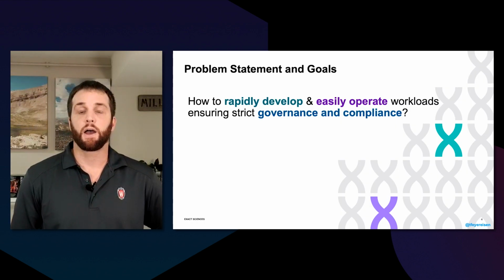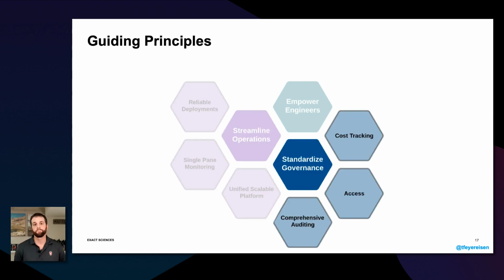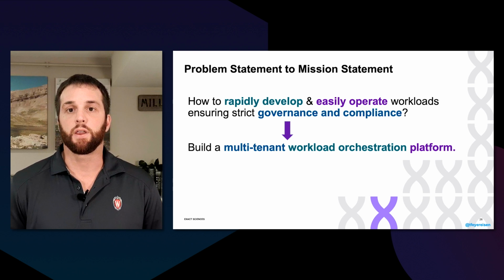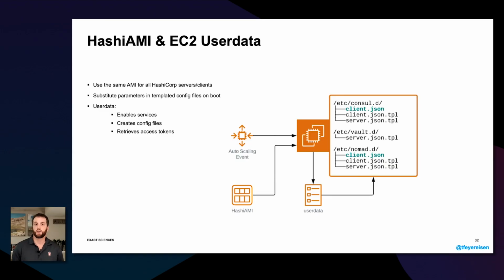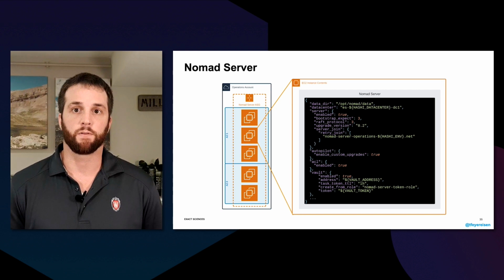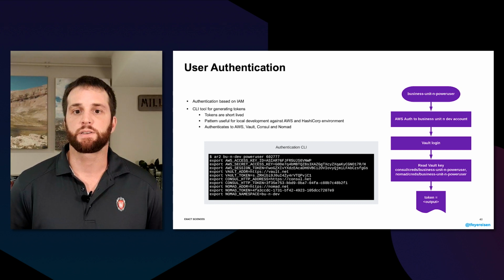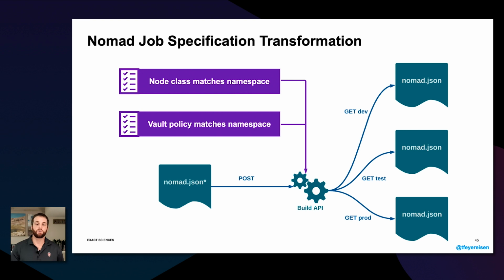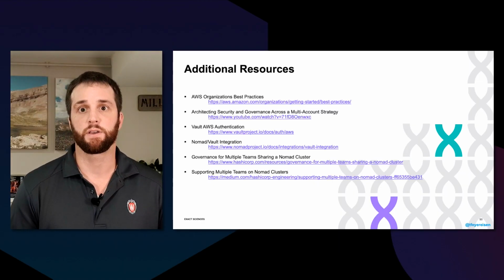Multi-Tenant Workloads in Nomad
Exact Sciences uses Nomad to operate workloads within a highly regulated industry. In this talk, Tim dives into the architecture of their HashiCorp environment to support these strict requirements including Nomad namespaces, Sentinel, Consul/Vault ACL policies and build automation (Nomad job specifications, Terraform). The environment is built to operate workloads across many AWS accounts within the AWS multi-account strategy to facilitate access control, cost tracking, security and compliance. -